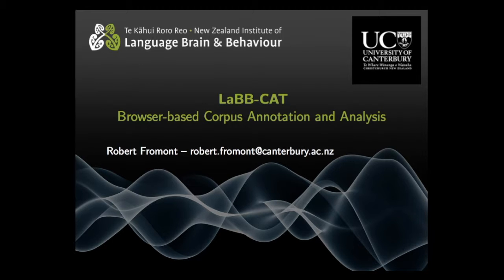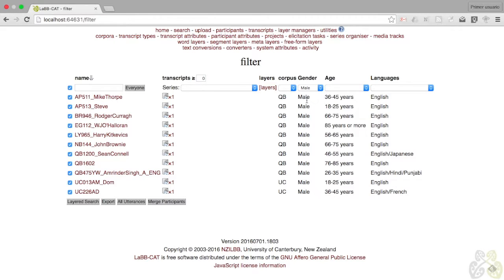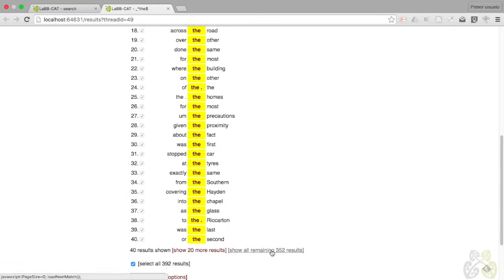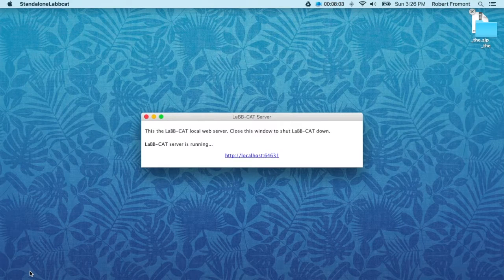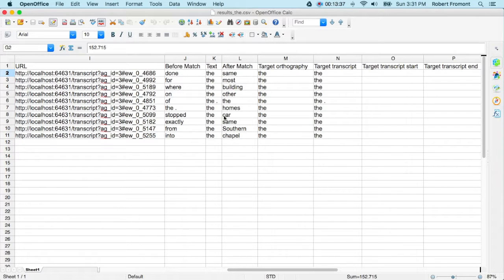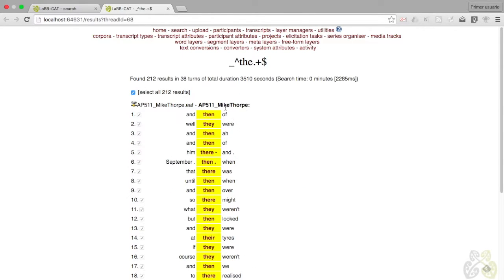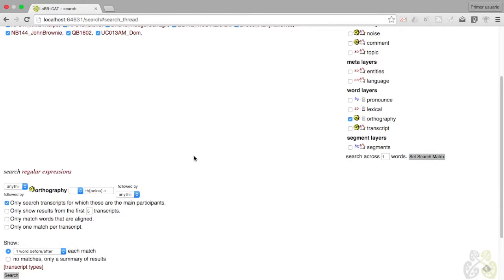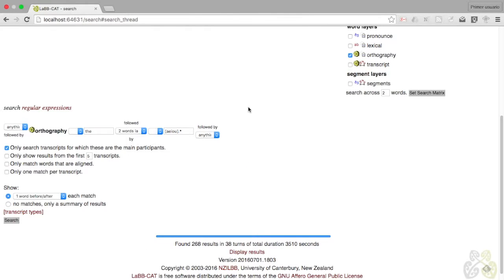3 - LaBB-CAT - Searching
Now that we have some transcripts in our LaBB-CAT database, we’ll try out LaBB-CAT’s search functions a little. Searching broadly involves the following steps:

1. Selecting participants whose utterances you want to search,
2. Specifying one or more patterns to search for, and
3. Exploring or extracting the search results.